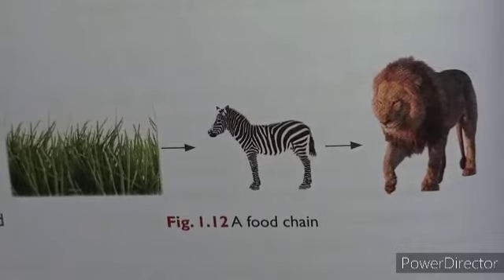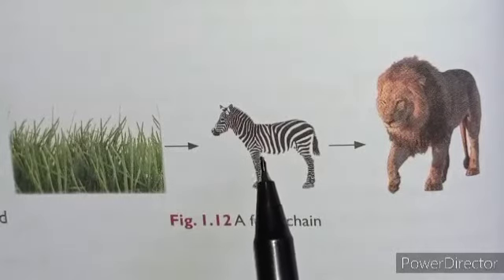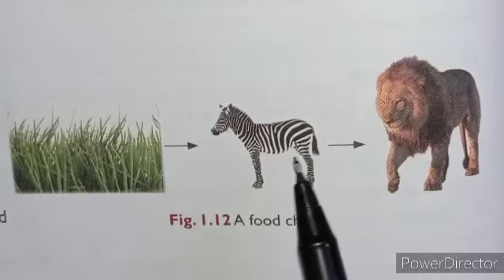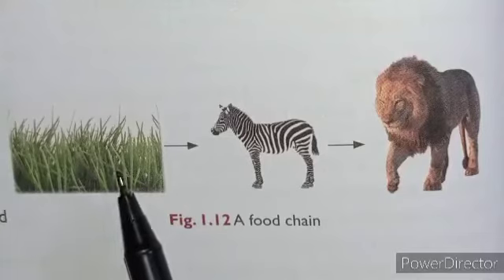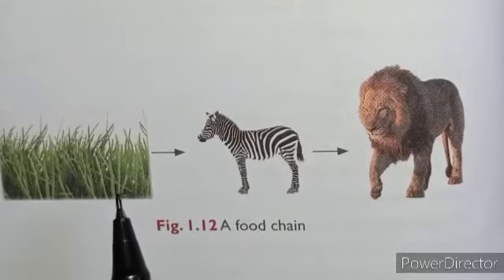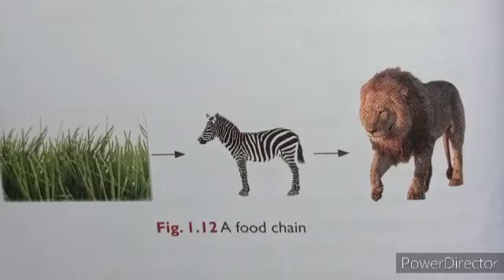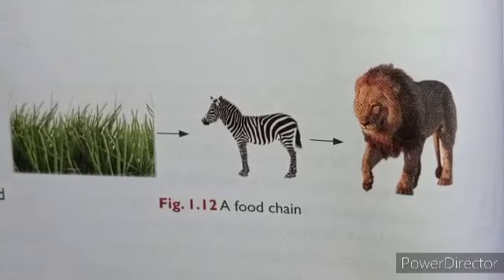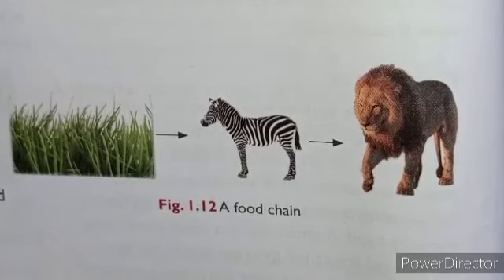Grade 6:CBSE-Science-Sources of food Part-4